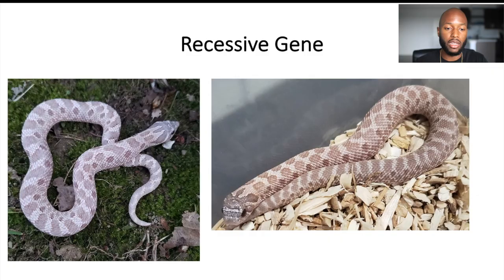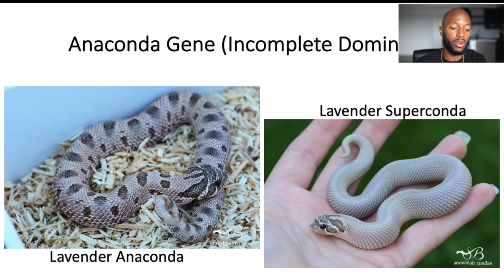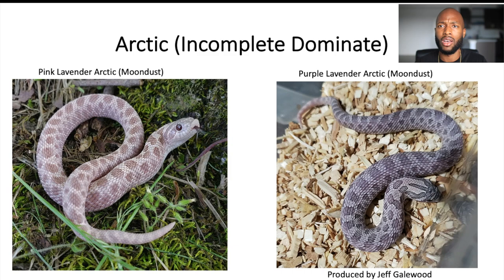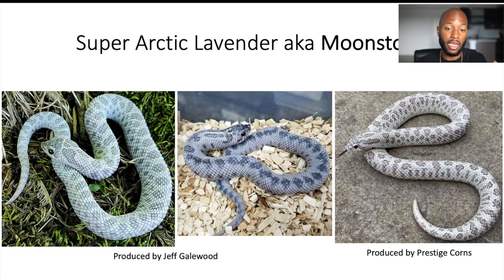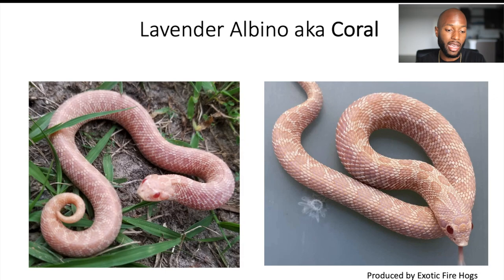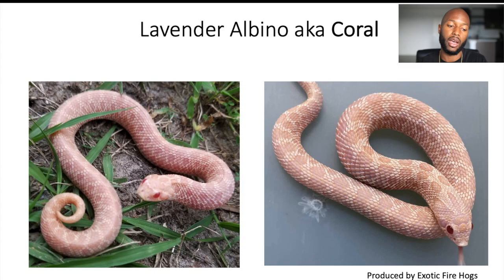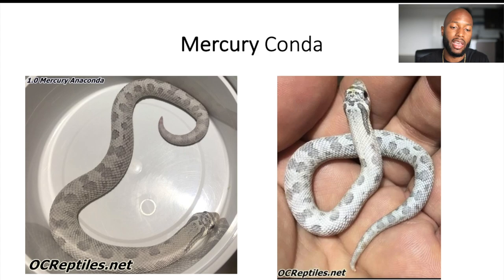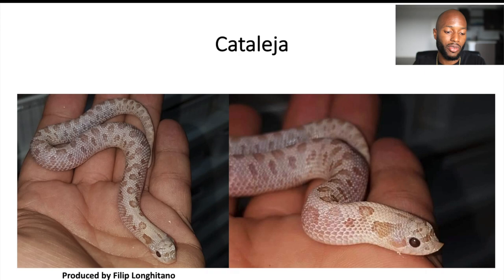The Lavender Morph and Gene Combinations in Hognose Snakes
Lets look at some of the morph combinations in hognose snakes that involve the lavender gene.